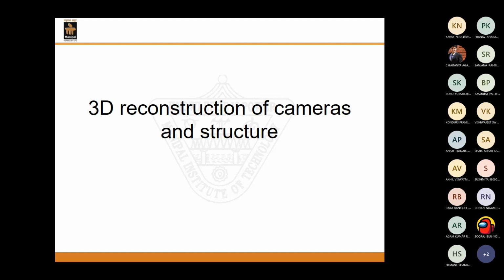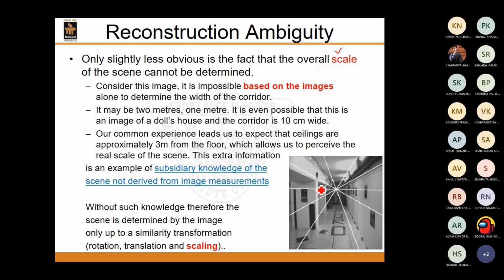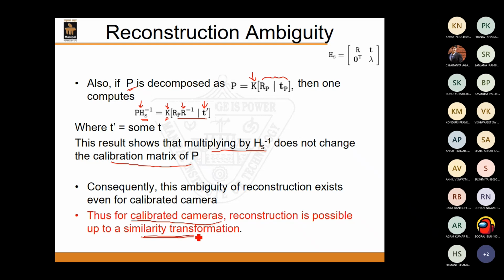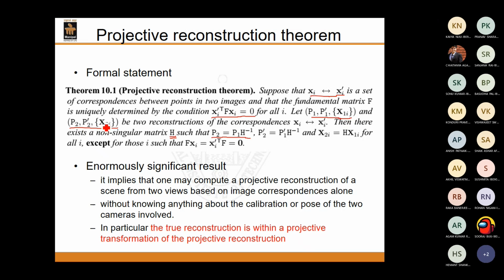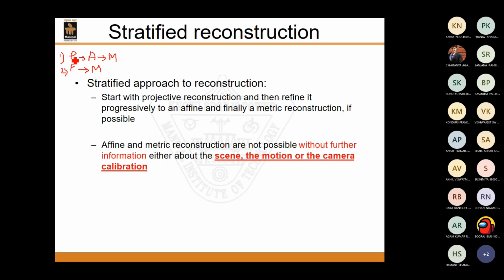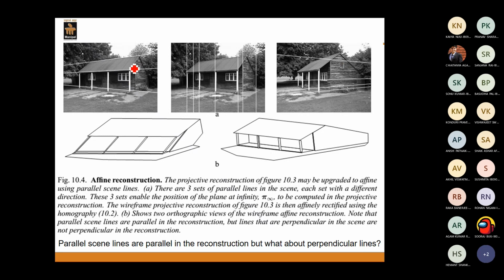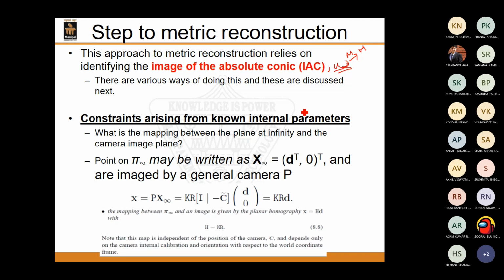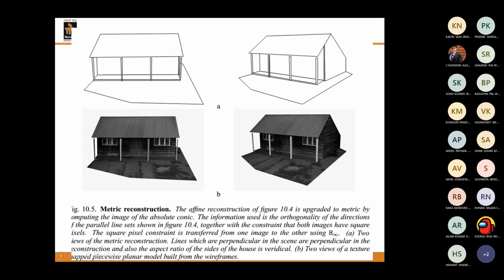Class 22 - 23rd Nov